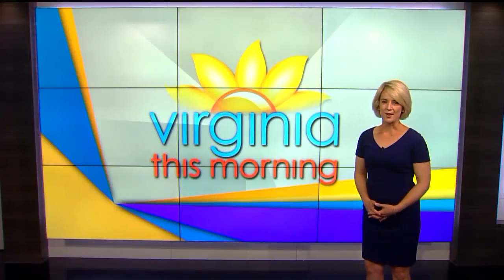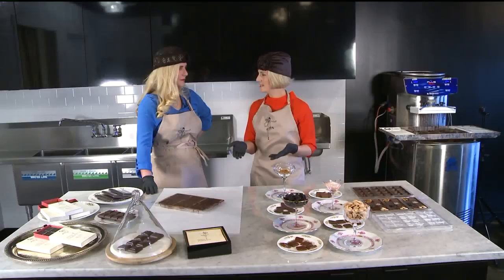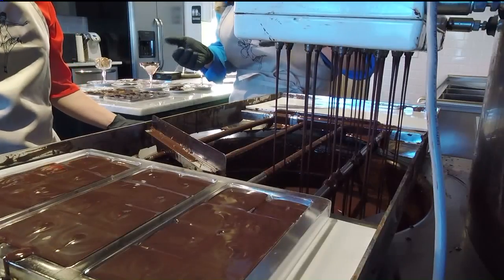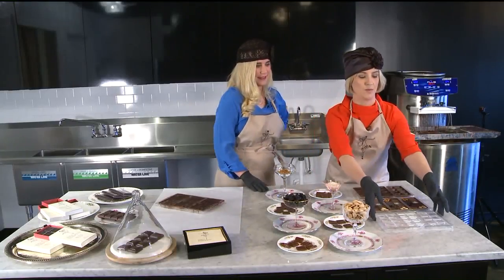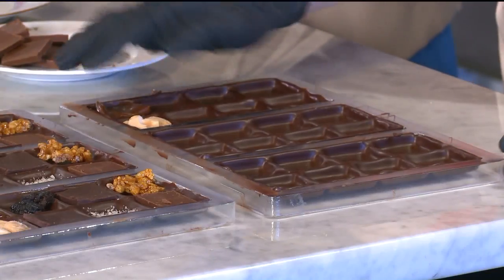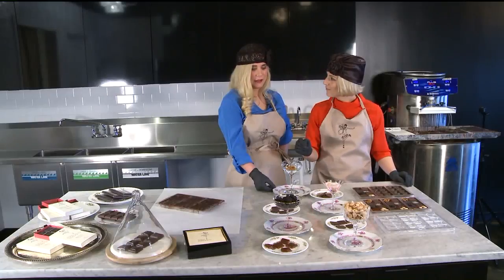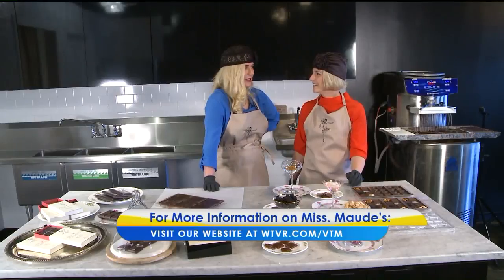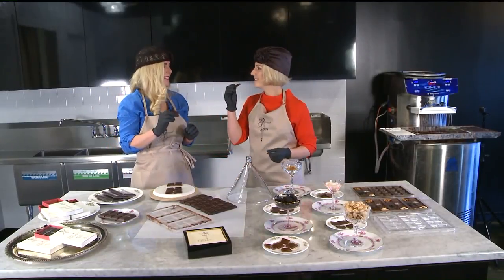Made in RVA: Miss Maude's Bar of Chocolates